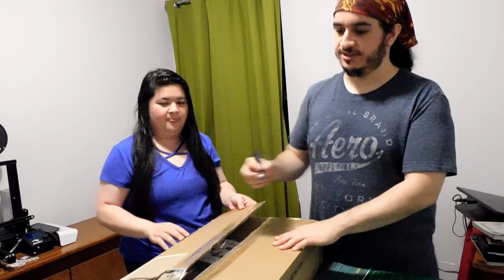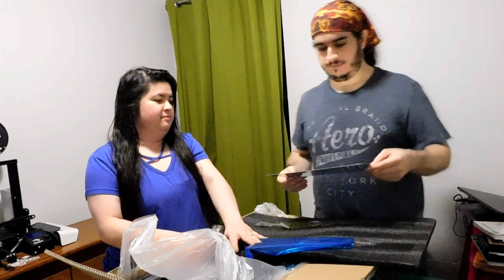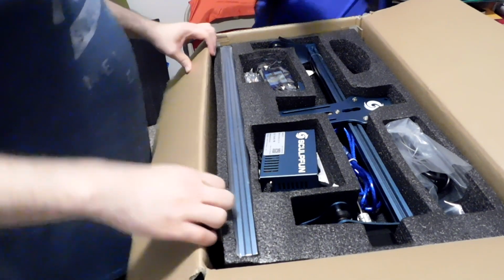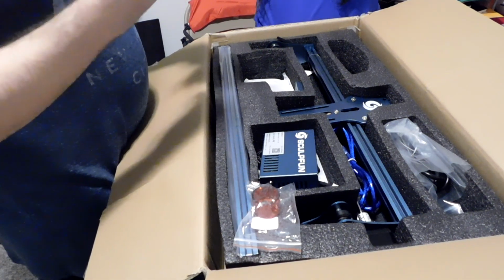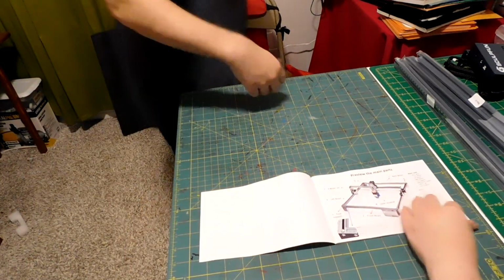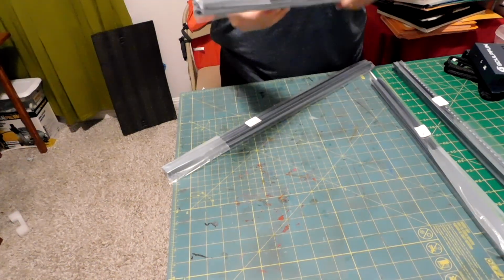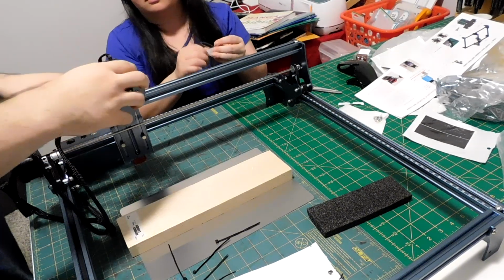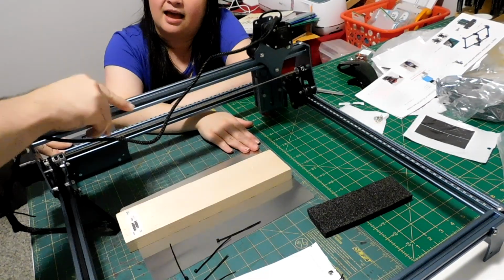Sculpfun Unboxing and set up